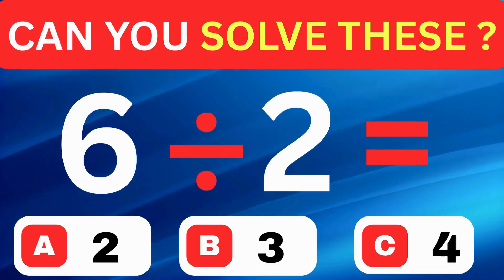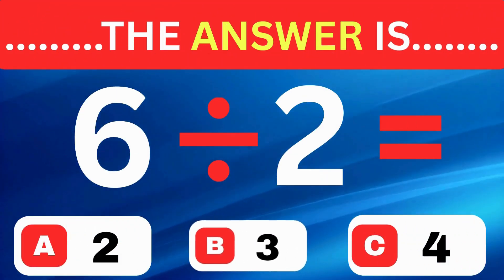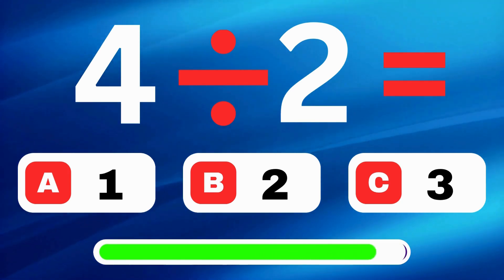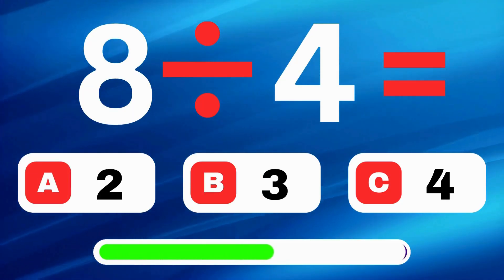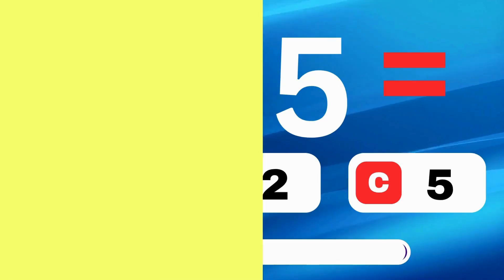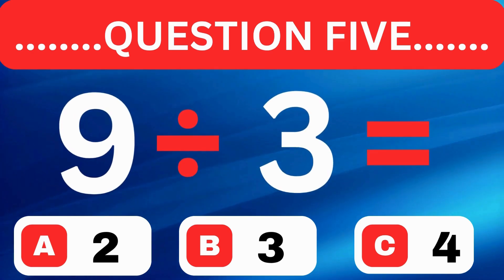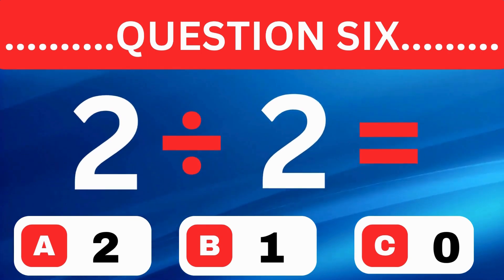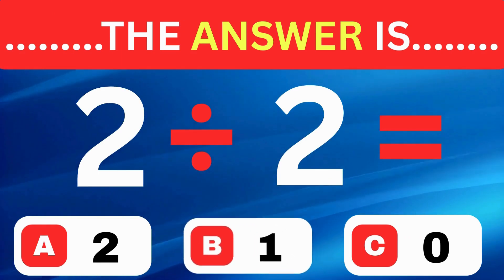Quiz Game for kids | Quizzes Math 003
Get ready for some number-crunching fun! 🎉 This kids' math quiz is packed with exciting questions designed to make learning mathematics enjoyable and engaging for your little ones. From basic addition to fun problem-solving, this video is perfect for children looking to test their skills or simply have a great time with numbers. Let's make math awesome! 👇